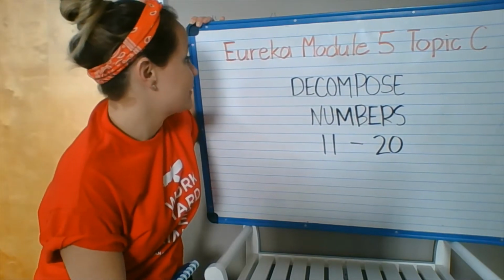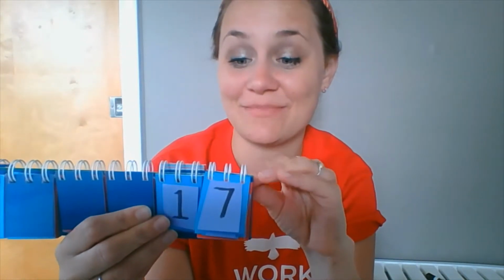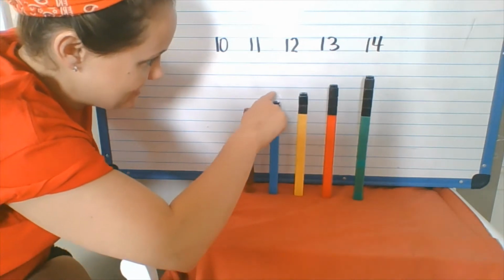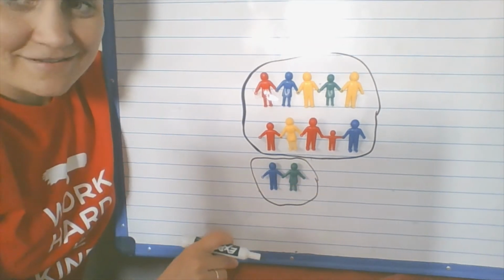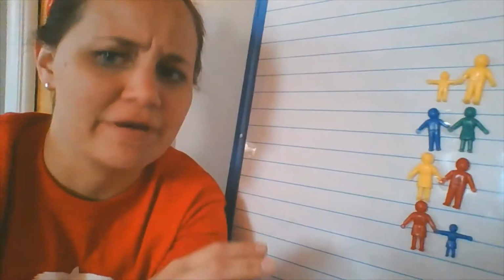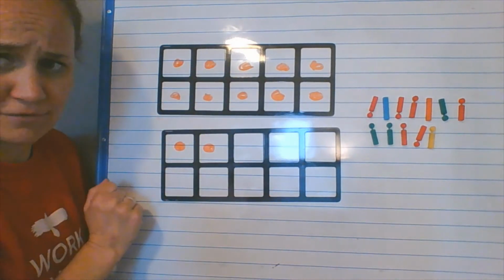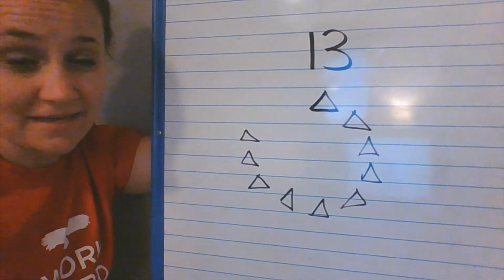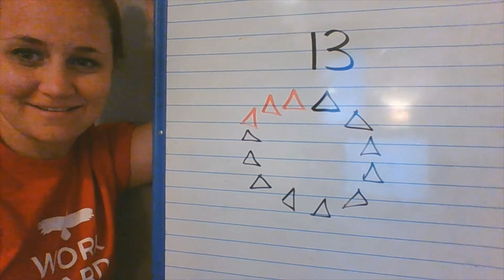Eureka Module 5 Topic C